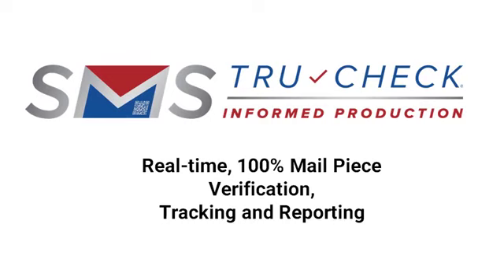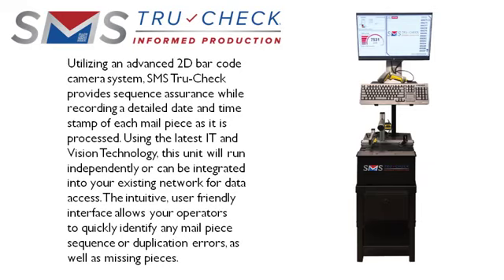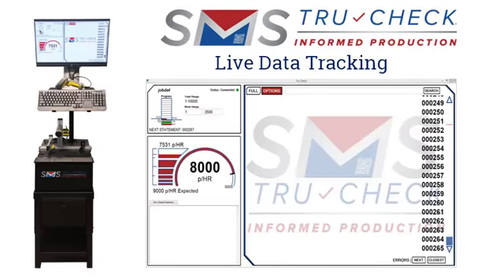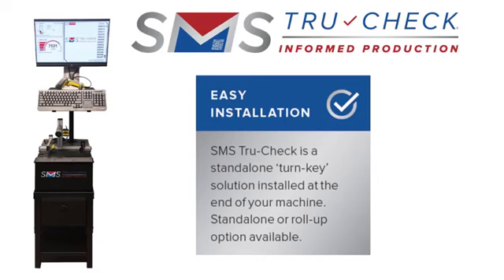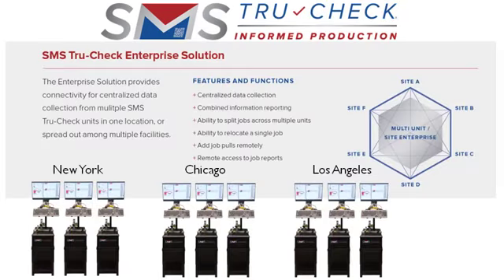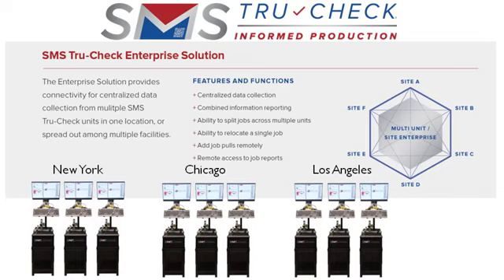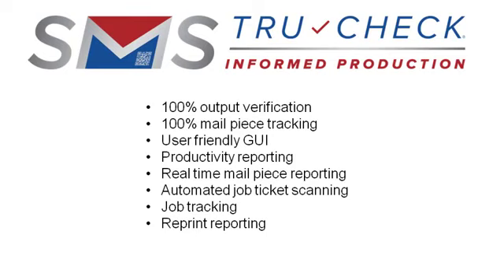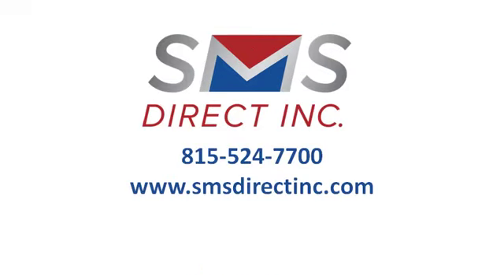SMS TruCheck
100% Real Time Output Verification